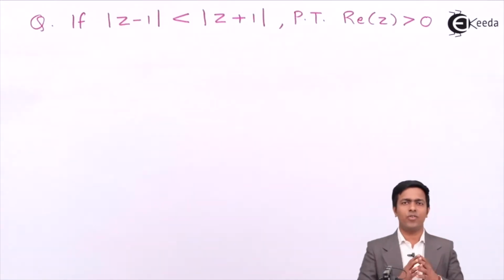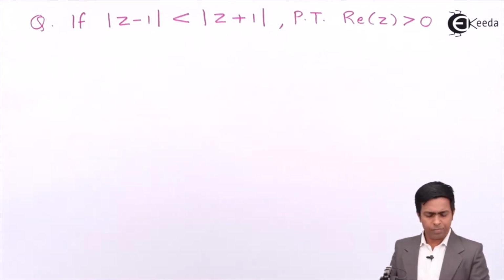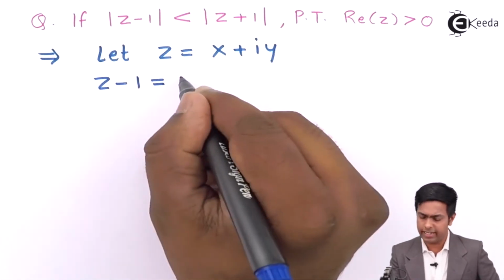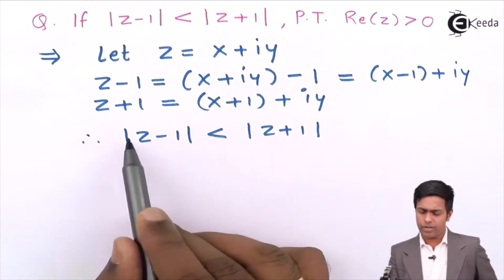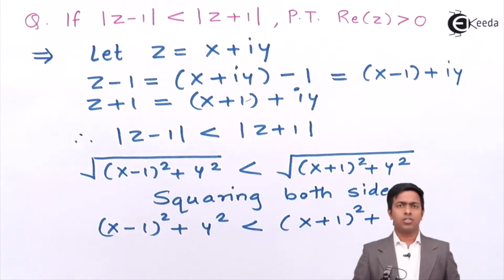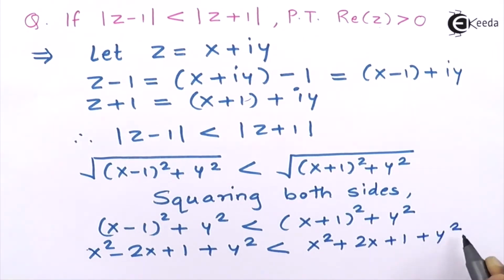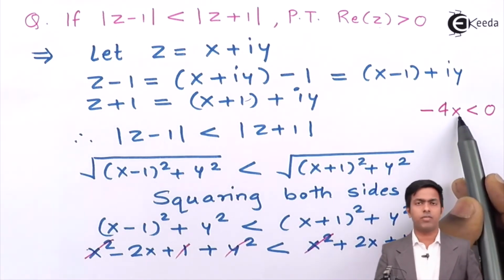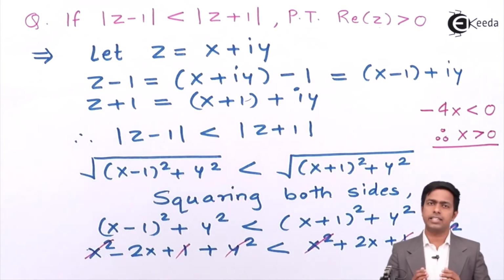Complex Numbers - Problem 2 - Engineering Mathematics 1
Welcome to our problem-solving series, where we explore intriguing mathematical challenges! In this video, we're delving into Miscellaneous Problem No. 2, a captivating puzzle that puts our understanding of complex numbers to the test.

Join us as we navigate through the intricacies of complex arithmetic, applying our knowledge to unravel this thought-provoking problem. Whether you're a student looking to enhance your problem-solving skills, an educator seeking innovative teaching resources, or simply someone who loves a good mathematical challenge, this video is for you.

Through clear explanations, strategic insights, and step-by-step solutions, we guide you through the problem-solving process, equipping you with the tools and techniques needed to conquer Miscellaneous Problem No. 2 with confidence. From leveraging properties of complex numbers to employing algebraic manipulations, we leave no stone unturned in our quest to find the solution.

So, if you're ready to put your mathematical prowess to the test and embark on an exhilarating adventure of problem-solving discovery, hit play now and let's tackle Miscellaneous Problem No. 2 together!